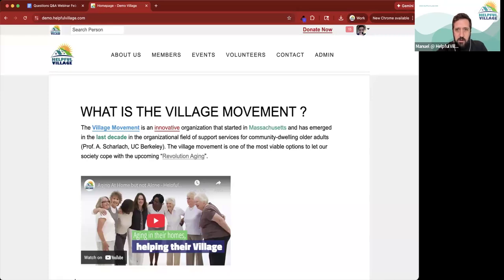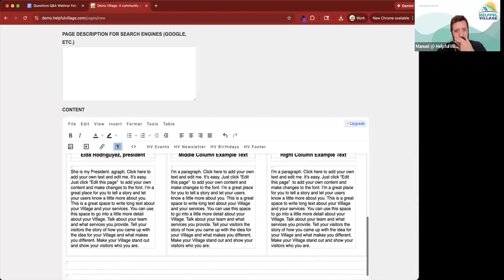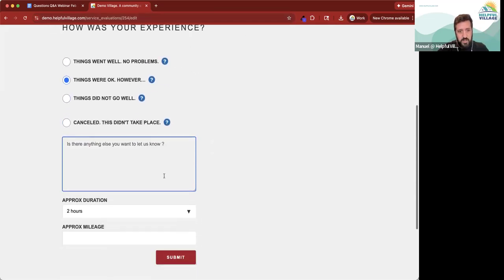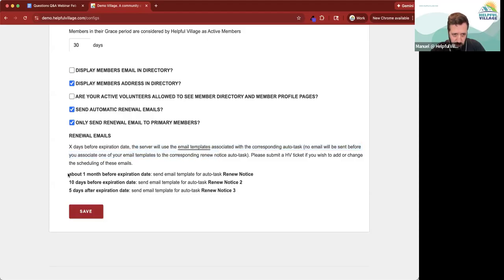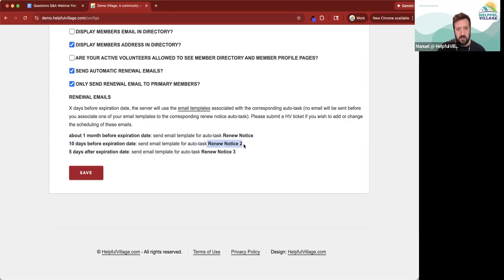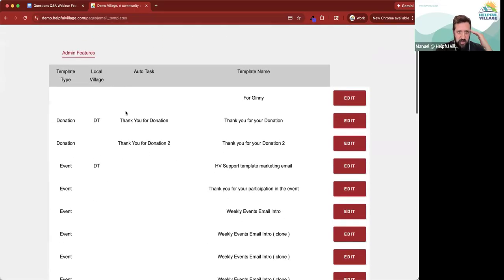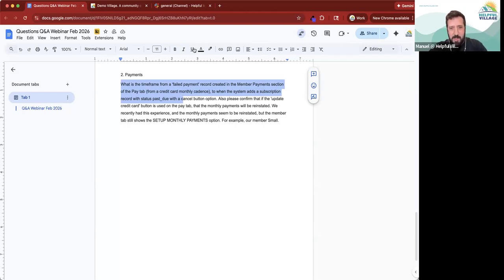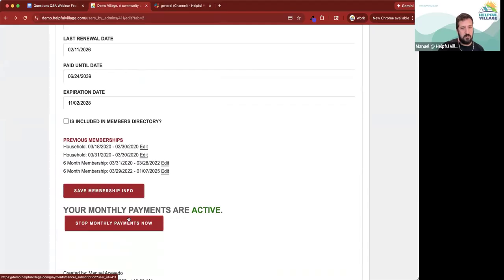Helpful Village Q&A Webinar Feb 25th 2026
Q&A Webinar Jan 2026

To ensure a productive and engaging session, we kindly ask participants to submit their questions in advance.

Questions:

Could you please show us how to create a page and add it to either the public or private menu so we can manage our website structure independently?

Lee, Bay to Sound Neighbors
If a Service Request is completed after the Evaluation Reminders are emailed (but still on the same day), does a Reminder to complete the evaluation for that Request ever get sent?

For example:
If the Evaluation Reminders are emailed at 6PM, and a Service Request is completed later that day, say 10PM, does an Evaluation Reminder for that Service Request ever get emailed out?

Carol, Rivers East Village

We recently had a discussion with another village about being able to set an automated membership renewal reminder in addition to the 30 day one. It seems that 30 days is too far in the future and people tend to put it off and then forget about it. Might we also have a 15 and 7 day auto reminder for those that have forgotten?

Robin
Village Network of Petaluma
Petaluma, CA
1. Email messenger
How do I set up an email template to automatically send a thank you email to anyone who donates on our website? We used to have it, but it stopped and not sure why?

2. Payments
What is the timeframe from a 'failed payment' record created in the Member Payments section of the Pay tab (from a credit card monthly cadence), to when the system adds a subscription record with status past_due with a cancel button option. Also please confirm that if the 'update credit card' button is used on the pay tab, that the monthly payments will be reinstated. We recently had this experience, and the monthly payments seem to be reinstated, but the member tab still shows the SETUP MONTHLY PAYMENTS option. For example, our member Small.